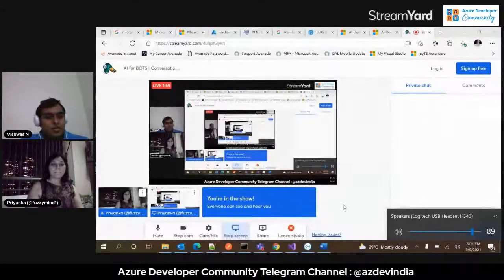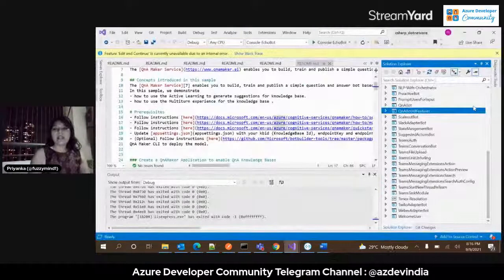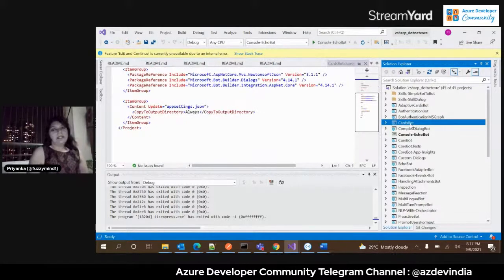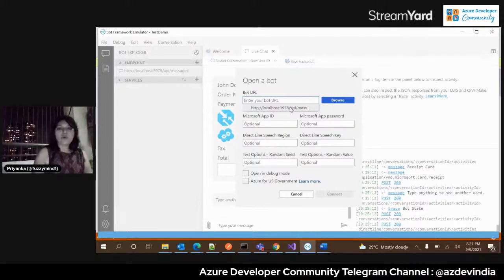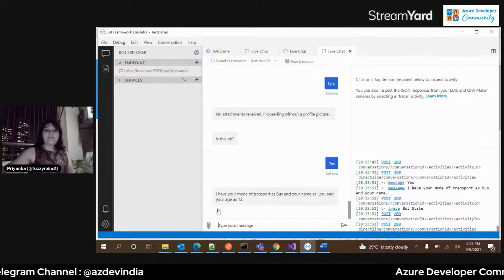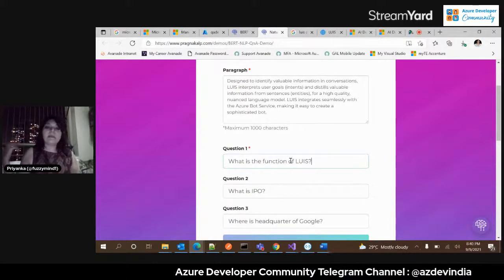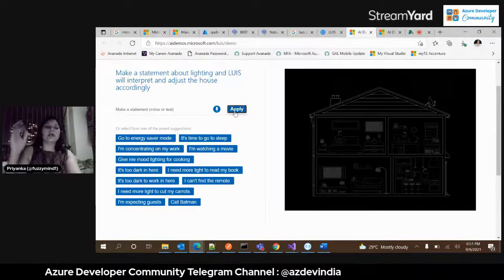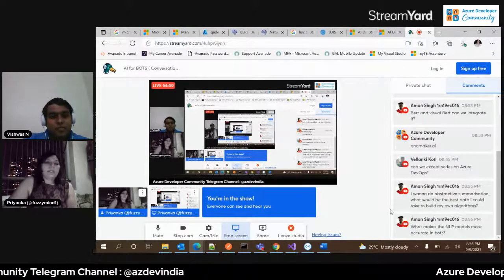AI for BOTS ( Conversational AI)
-- This is a FREE & Virtual meetup for the benefit of the community --
-- Tech enthusiasts from ALL experience levels are welcome --

It may convert a customer's experience into something really transformative by utilizing advanced deep learning and natural language understanding (NLU). Your consumers will no longer be frustrated by rudimentary chatbot solutions that frequently fall short owing to their limited scope and capabilities.
You can do more with conversational AI than merely translate website information into simple chatbot answers. Instead, consumers may use the chat window to block credit cards, make insurance claims, upgrade data plans, scan bills, and much more.

Priyanka is a Microsoft MVP for AI, with 10 + years of experience in analysis, design, and development of client/server, web-based, and n-tier applications in both Java and C#.net technologies as well as UI Frameworks like Angular, Mobile development with NativeScript, etc.
Speaker at Microsoft and other technical events for Microsoft Technology stack and ML.NET, Conversation AI, Bot Framework, Azure Cognitive services like speech to text, Face recognition, Custom vision.
Working with Fund managers in Data Science and Analytics with Python, ML.NET, web scraping tools and methodologies for sentiment analysis, sales predictions, etc.
Currently leading innovation technology team with projects architected with Elastic Search, Bot framework, text analytics, spam detection, machine learning algorithms related to neural word embedding, topic modeling like word2vec, LSTM for text completion, auto caption generation. Solution architect for microservices deployed with Azure Kubernetes cluster, Signal R, Azure Cognitive services, and more. An active blogger on AI/ML topics.

By registering for this event, you agree to our Code of Conduct

Update your Microsoft Azure Skills on LinkedIn & stand a chance to win the Microsoft Surface Go!